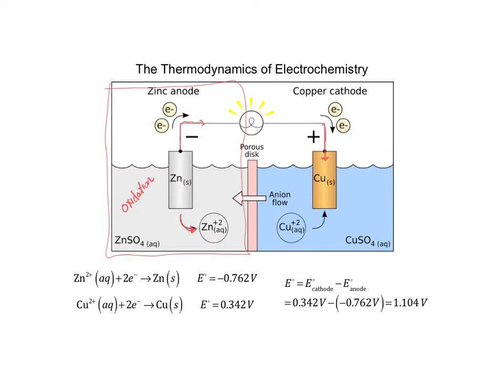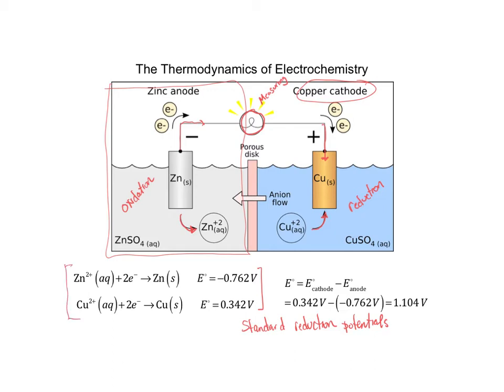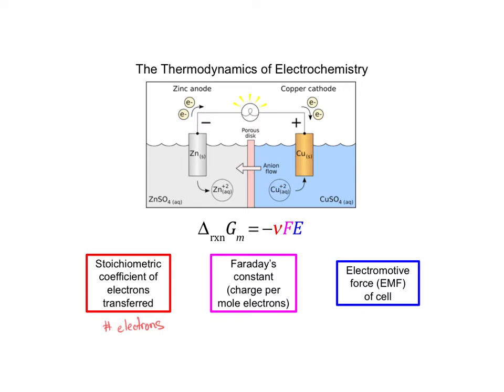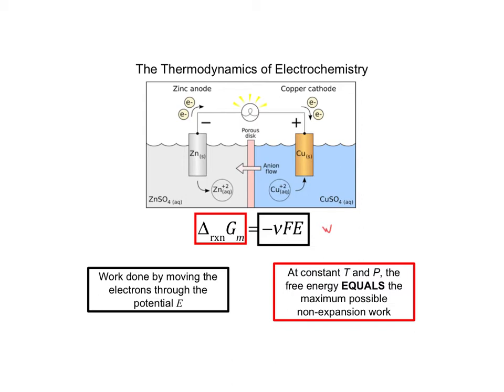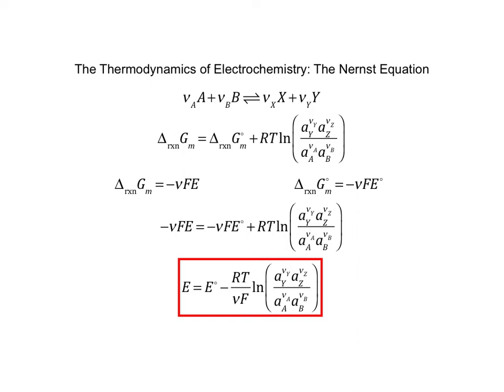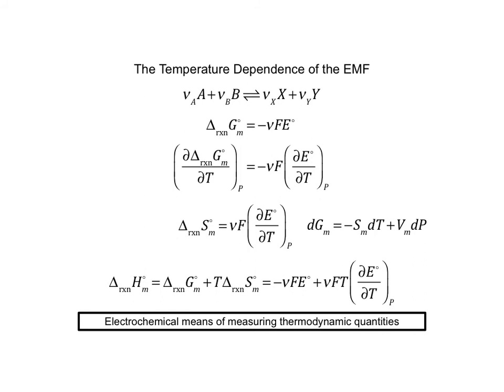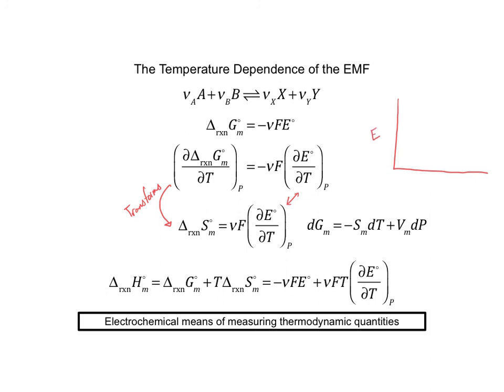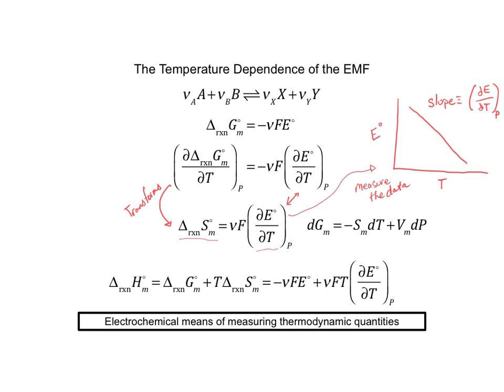Electrochemistry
Experimental determination of thermodynamic properties using electrochemistry.